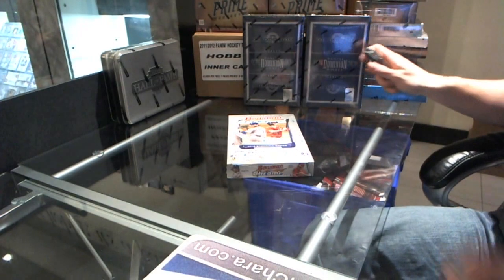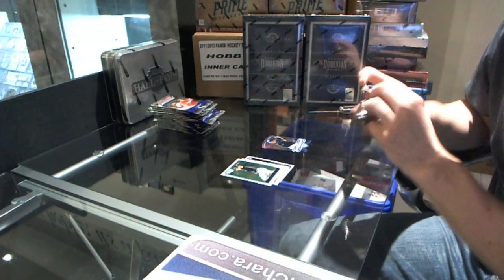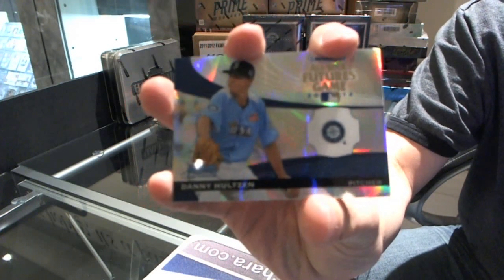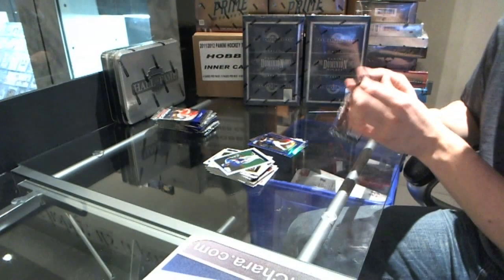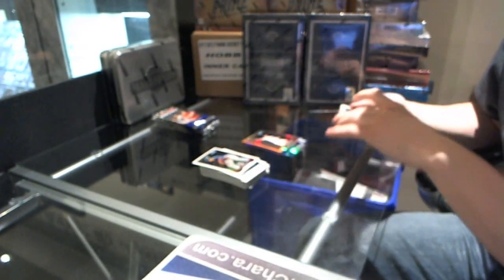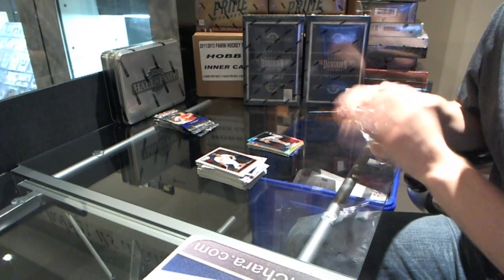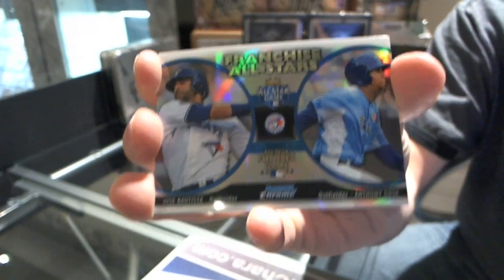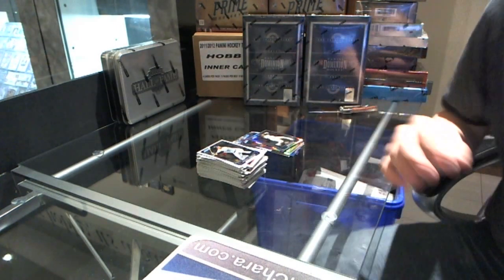Fouravakinds 2012 Bowman Chrome Baseball Box Break